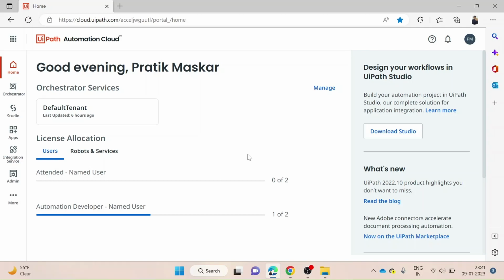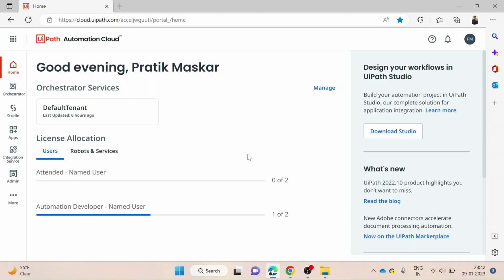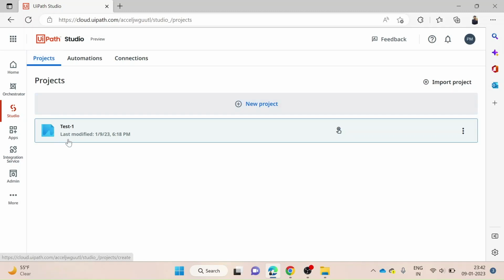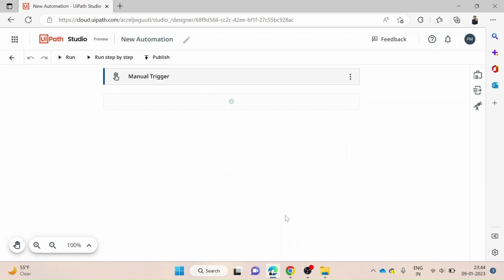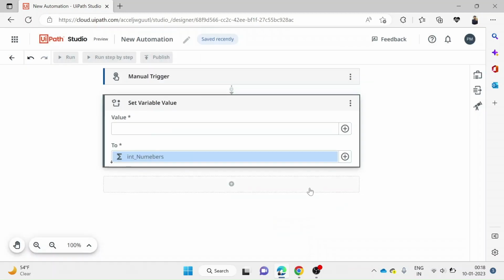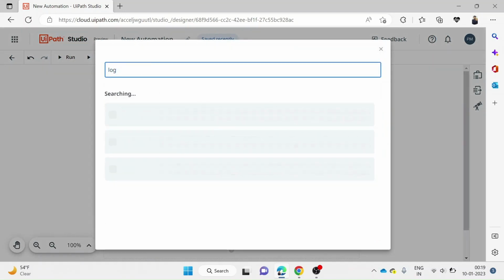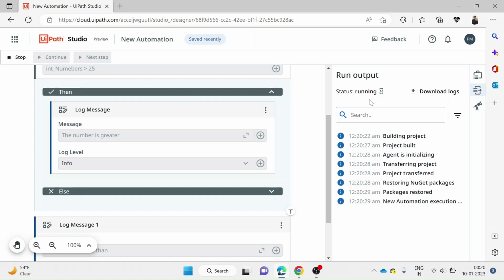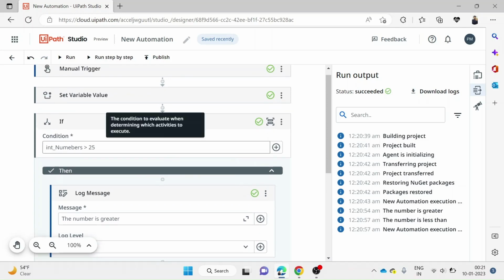Studio Web | @UiPath | Easy Automation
This video is about Studio Web which is a web-based interface for UiPath, a leading provider of robotic process automation (RPA) software.